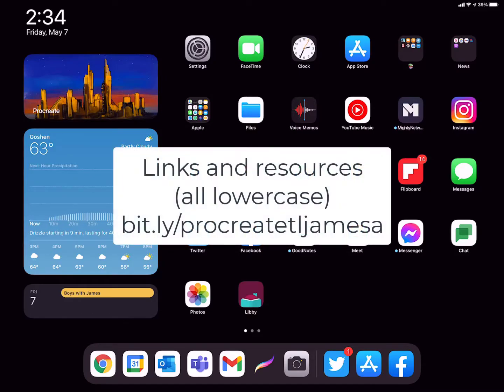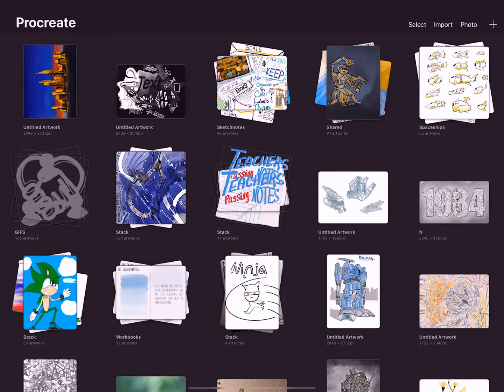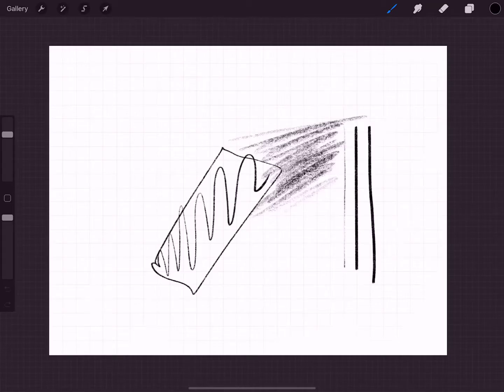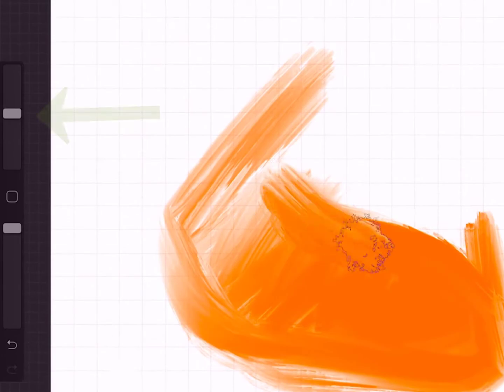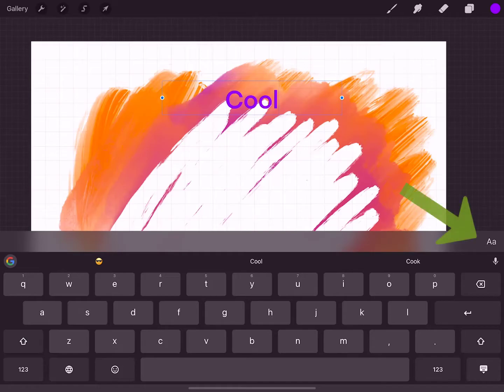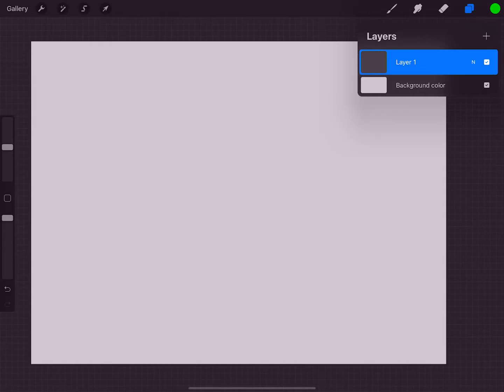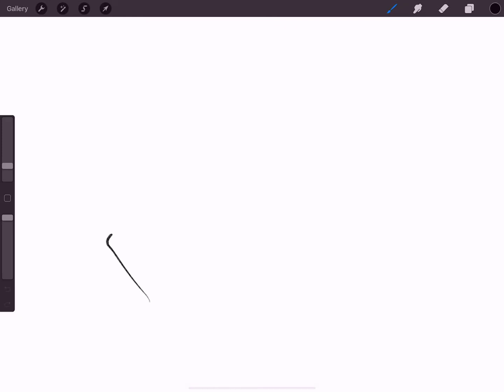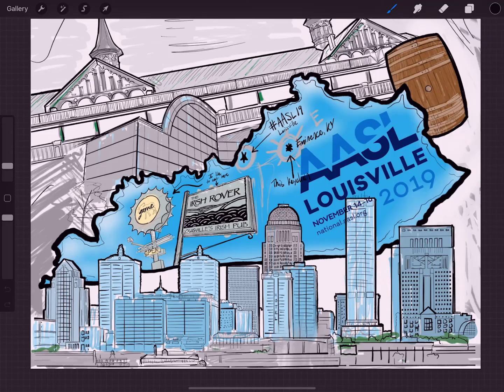Procreate for Educators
A session for Innovations for Learning Conference 2021.